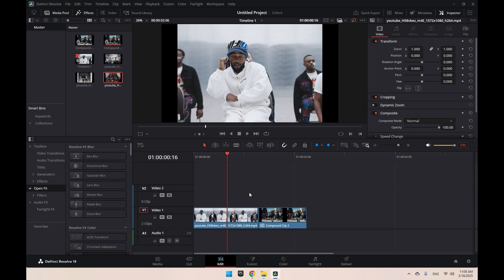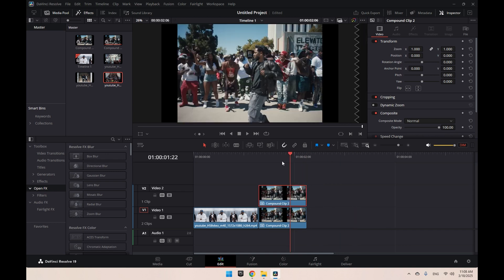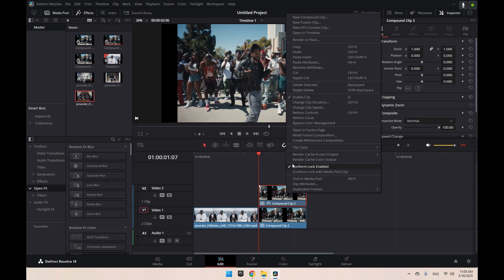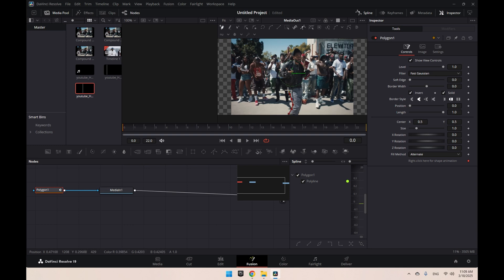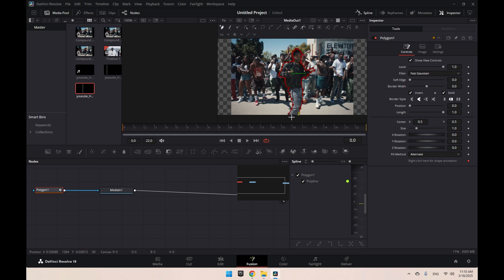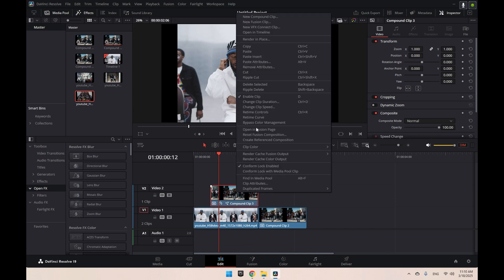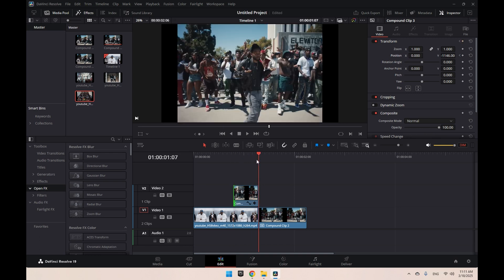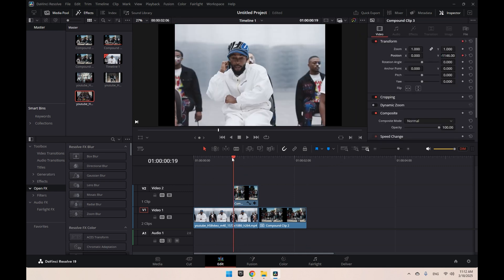Smooth Cutout Slide Up Transition / Davinci Resolve Tutorial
This is a simple tutorial for a transition that is pretty common nowadays. The transition is pretty easy to make. If you know the real name for this transition,  let me know!!